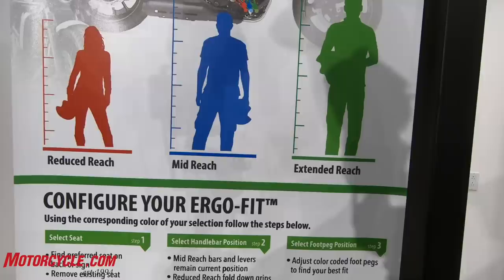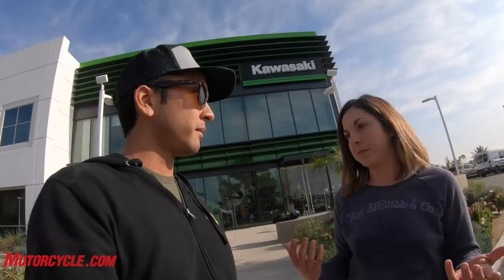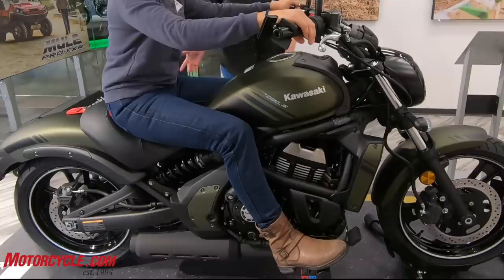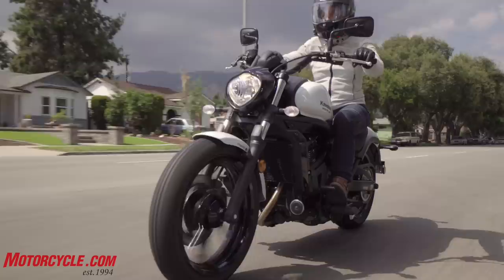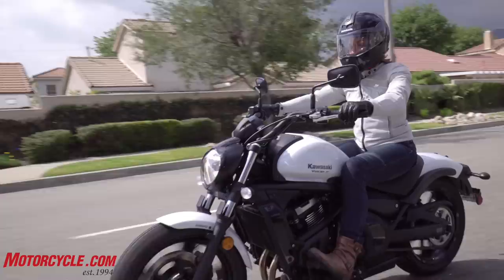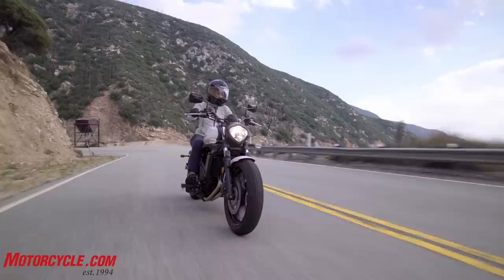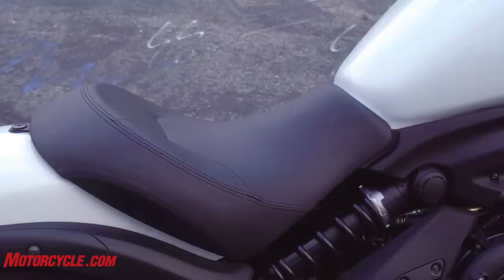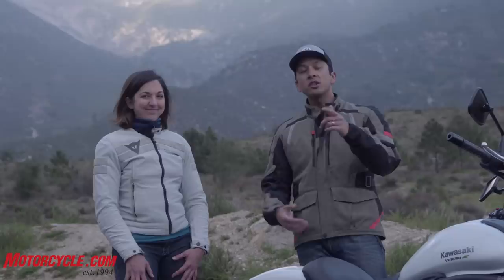2019 Kawasaki Vulcan S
Finding a large motorcycle with good ergonomics for shorter people can be quite a challenge. Usually, riders will have to make some concessions and sacrifice some comfort. The Ergo-Fit system on the Kawasaki Vulcan S is unique, allowing the customer to tailor the pegs, bars, and seat to best suit their individual body type.